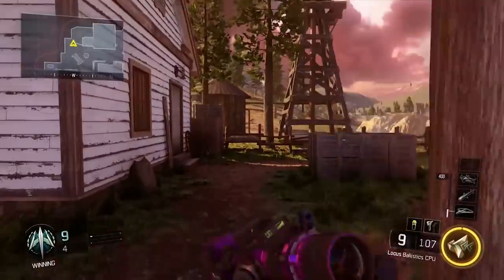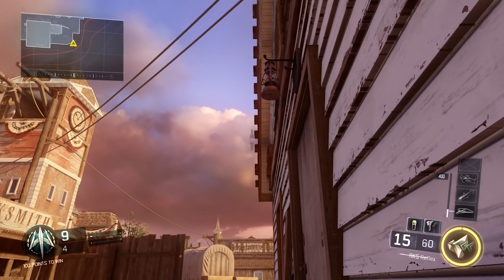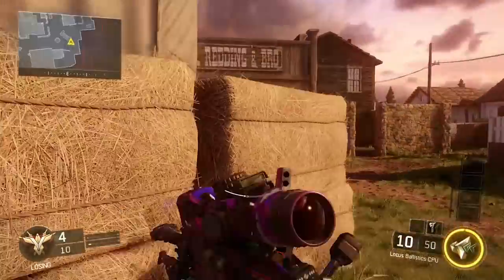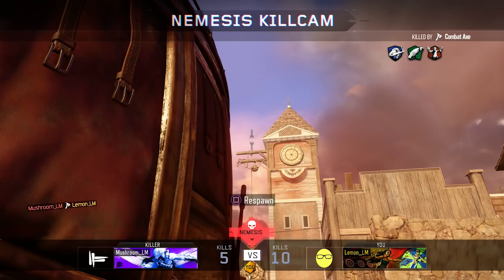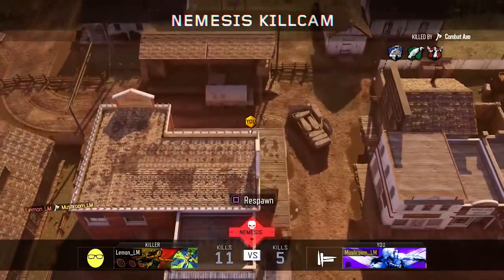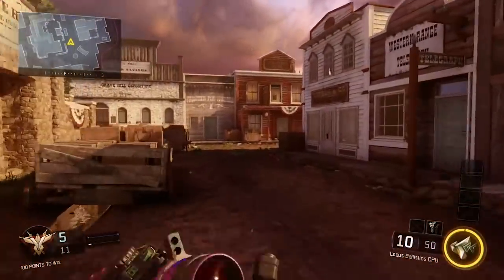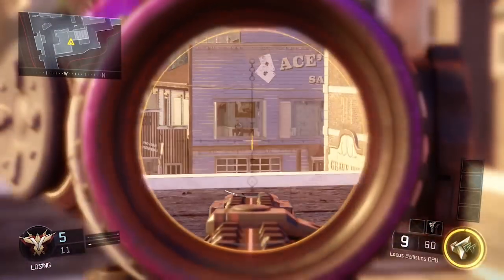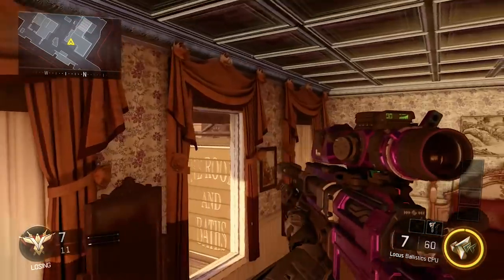BO3 | OUTLAW Combat Axe Spots (Tomahawk/Sniper Tutorials) Hopeless Gamers